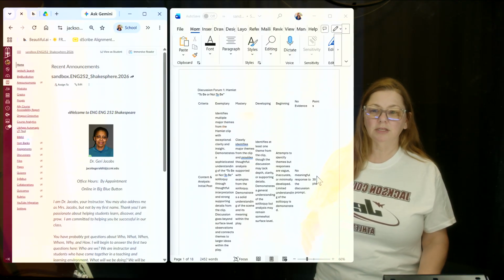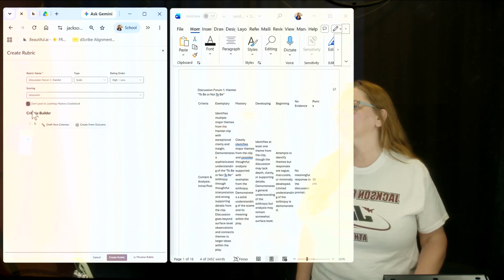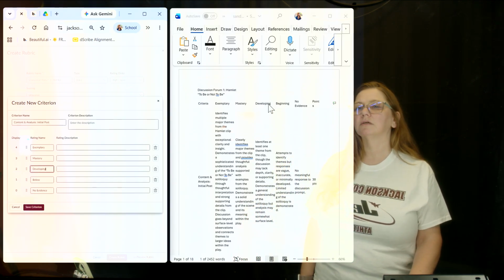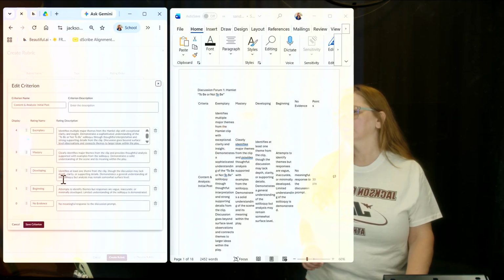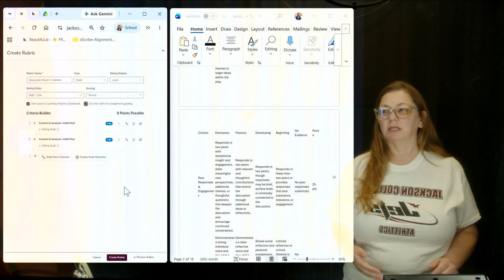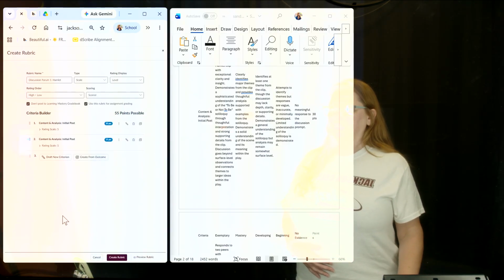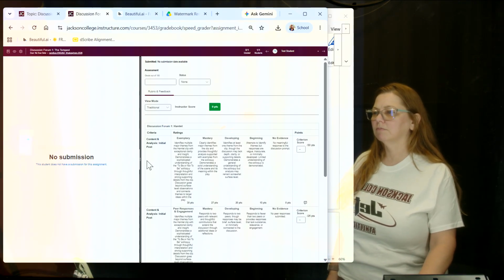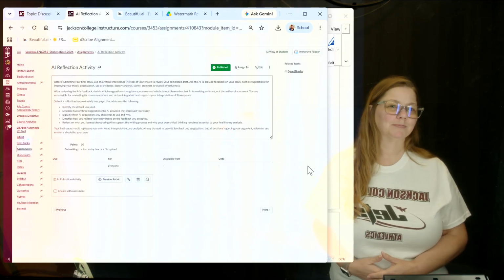Rubrics Cube Part 2: Putting the Pieces into Canvas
Welcome back to Rubrics Cube! Now that we've decoded the pieces of an effective rubric, it's time to put them to work. In Part 2, learn how to add a rubric to your Canvas course, build criteria and ratings, assign points, connect the rubric to an assessment, and use it to create clearer expectations and more consistent grading.